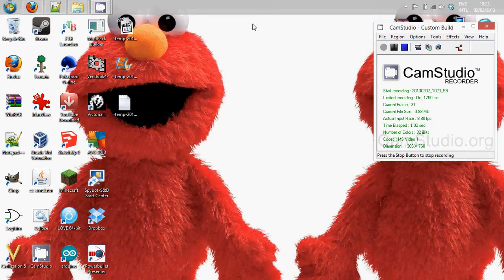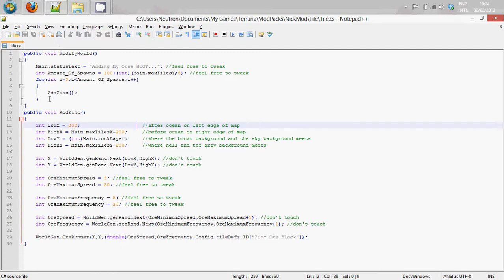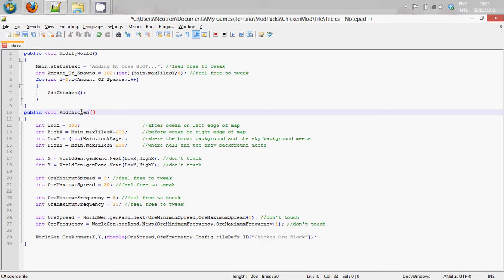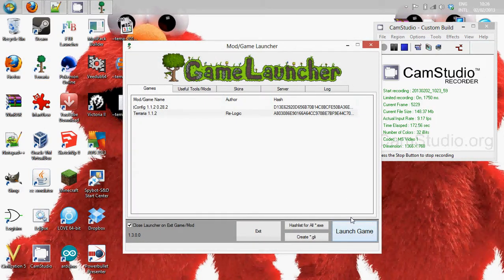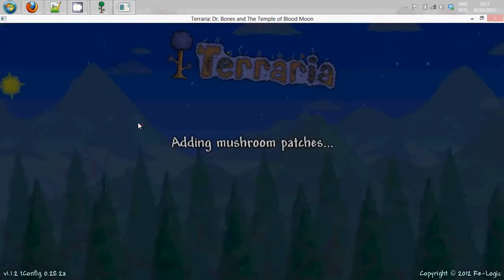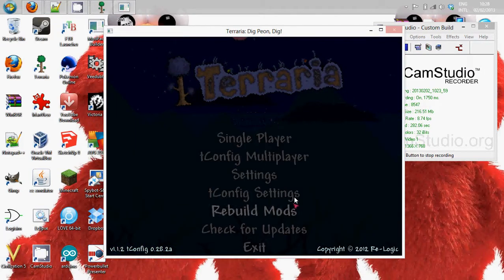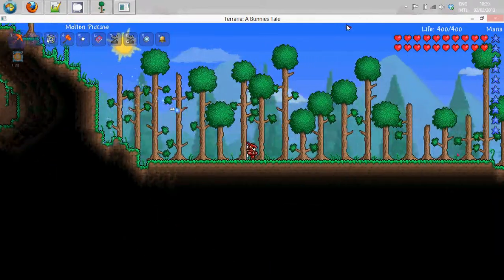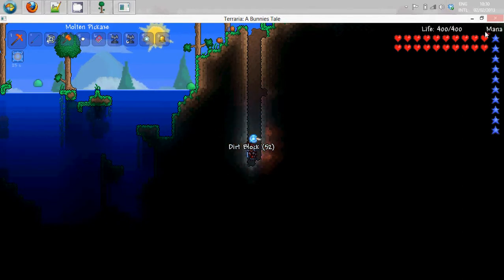Terraria Modding part 4:Spawning Ore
This episode we are going to make a tile script to spawn our custom chicken ore.